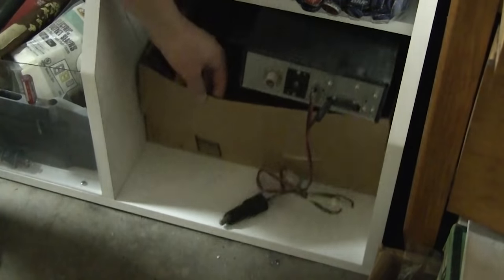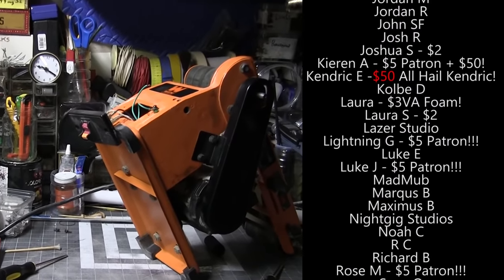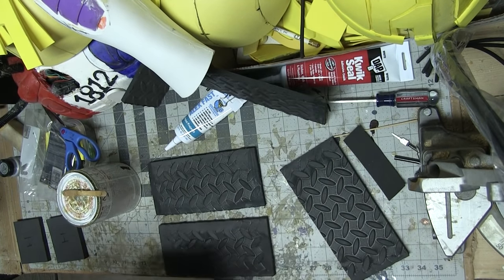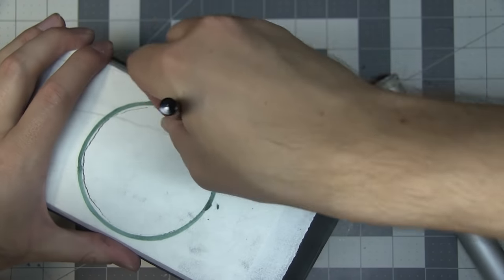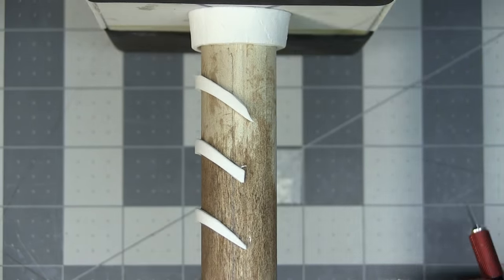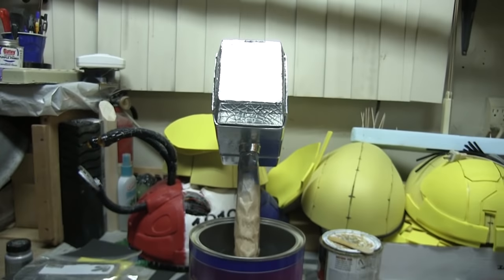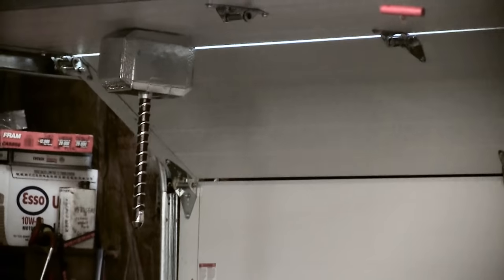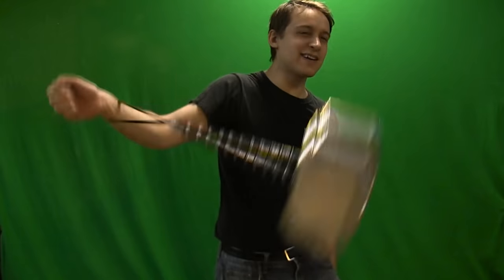HOW TO MAKE Thor's Hammer (Magnetic Mjolnir)